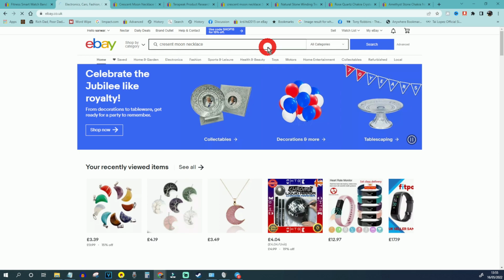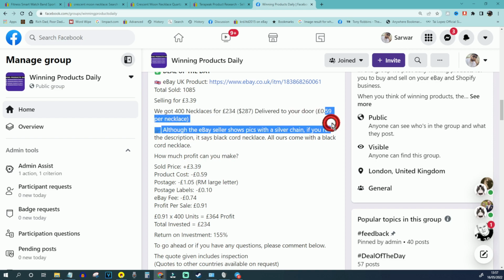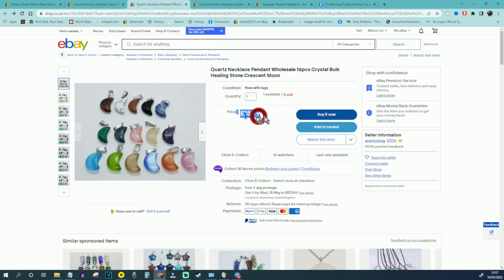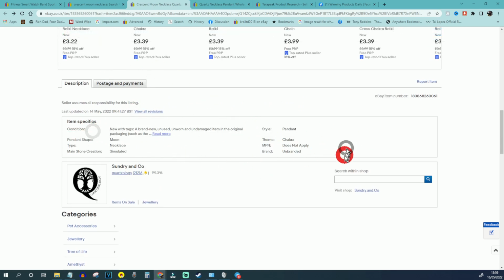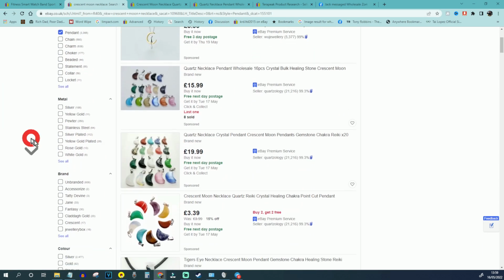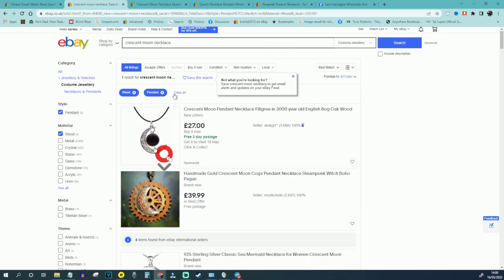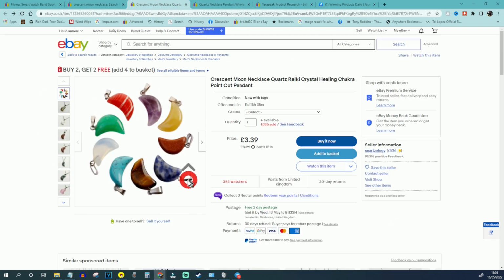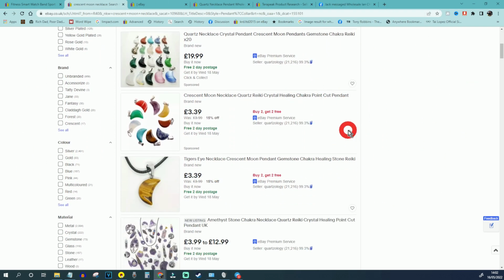2.2 Everything The Makes A Good Listing